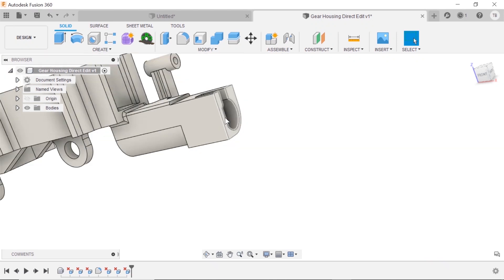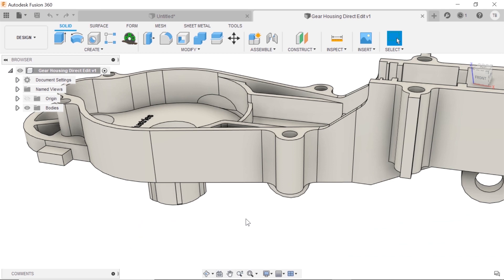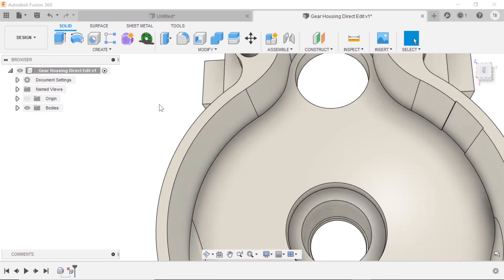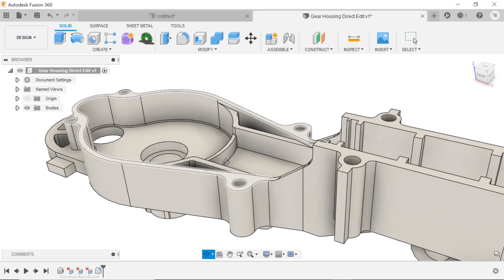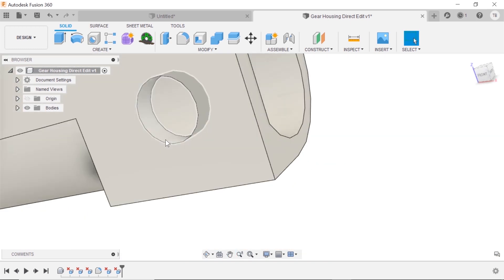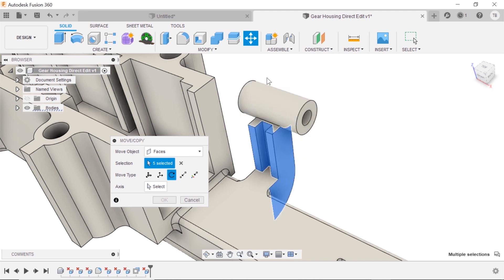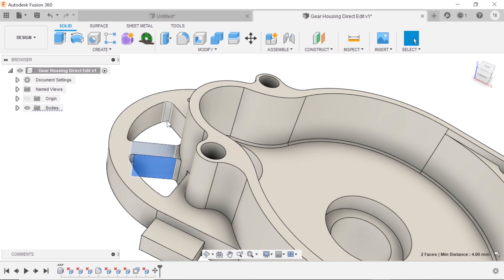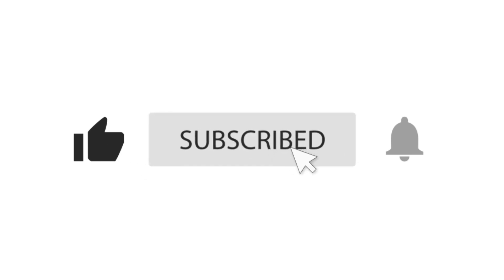Fusion 360 direct modeling - (How To Edit Faster)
Fusion 360 direct modeling - This is a really cool way to make edits to a model for 3d printing and design projects.  This can be useful for  Fusion 3d files and for imports from other systems.

Content Writeup